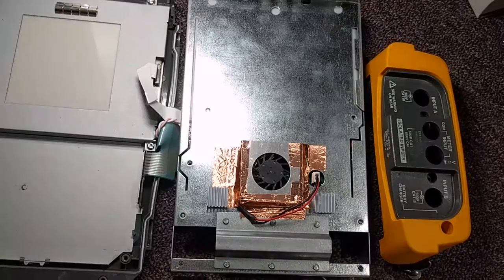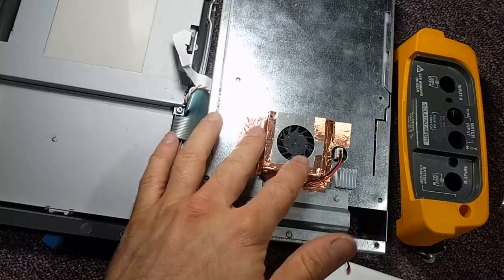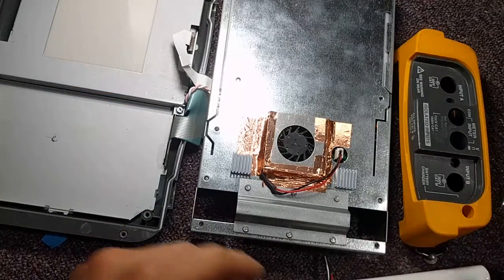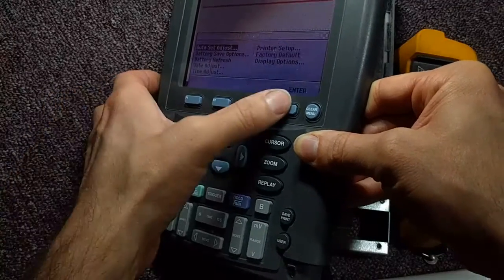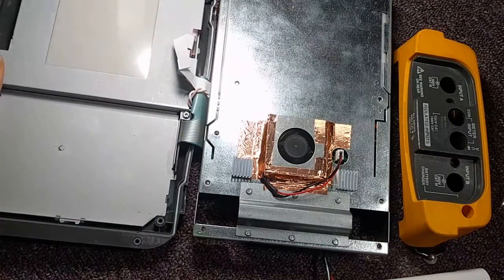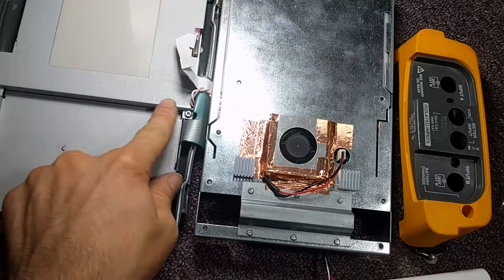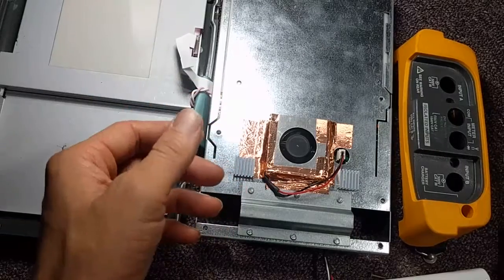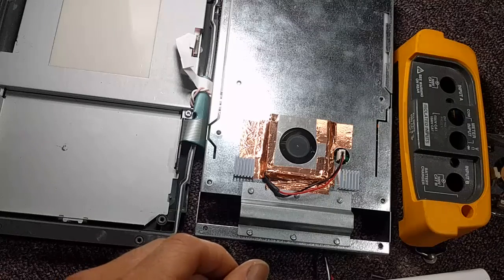Fluke 196C Fan Upgrade